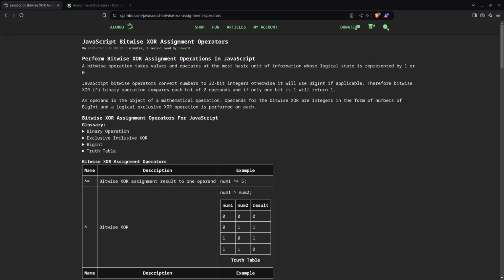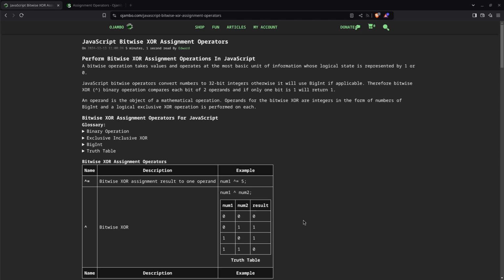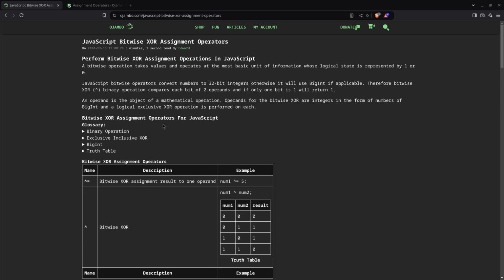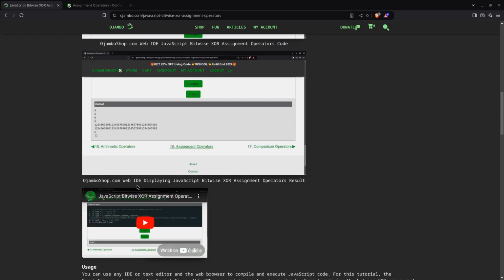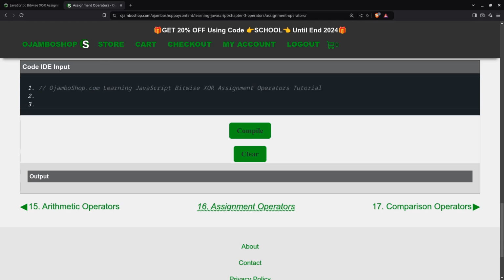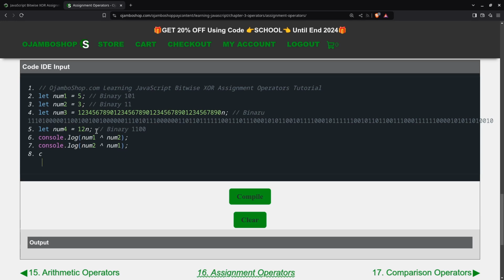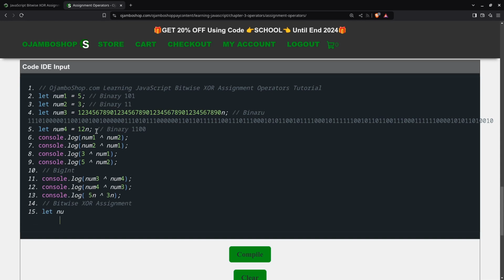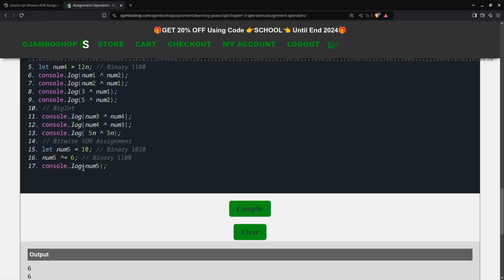JavaScript Bitwise XOR Assignment Operators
JavaScript makes it easy to use the bitwise XOR assignment operators.
Use bitwise OR assignment operators to compare two values of the same numeric integer type to return 1 if only one matches.